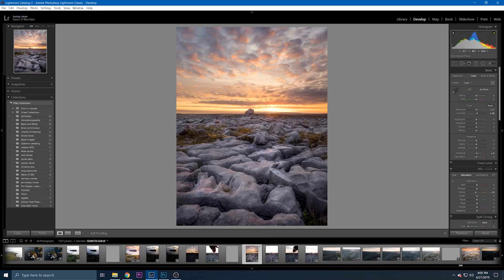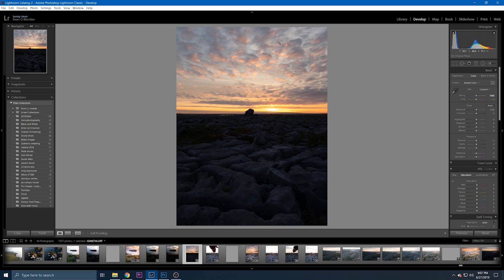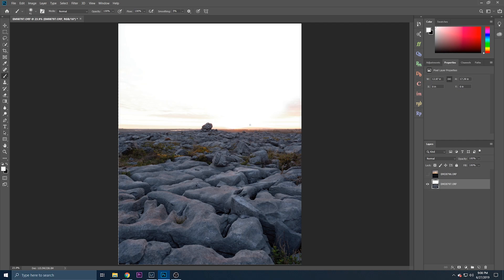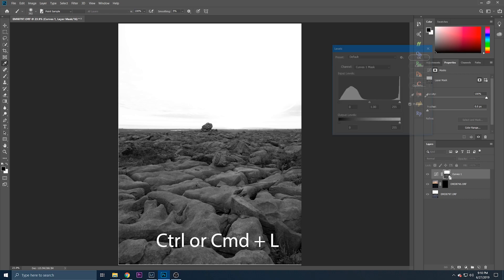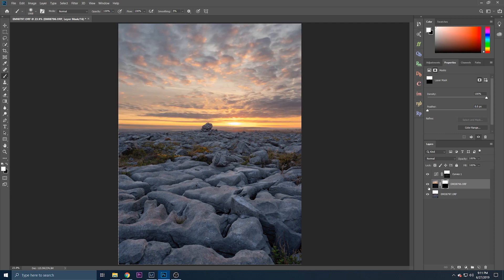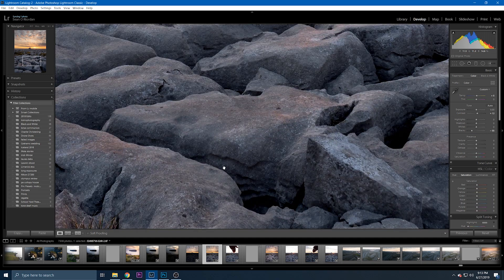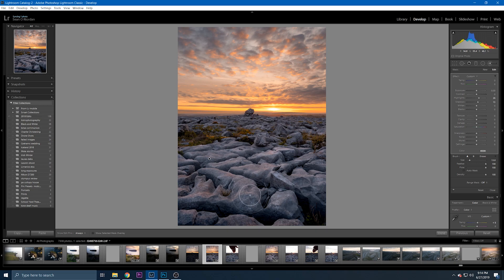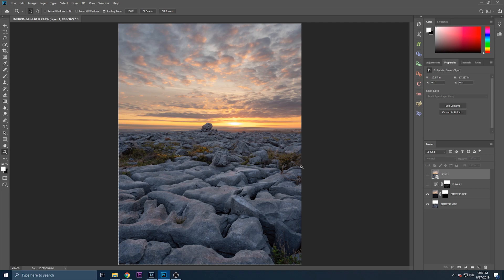Exposure Blending in Photoshop using Luminosity Masks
Hi everyone, this is a tutorial showing how i blended two exposures using luminosity masks to create my sunrise image from the burren a few weeks ago. I did not use raya pro or any other panel i simply show you how to create the mask within photoshop. I follow this by doing a quick edit in lightroom for color correction and cropping.